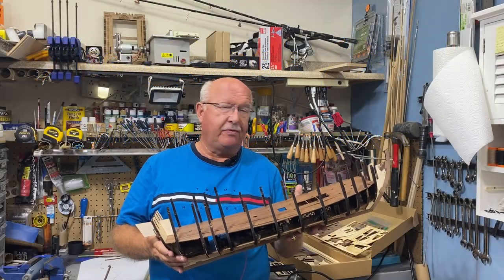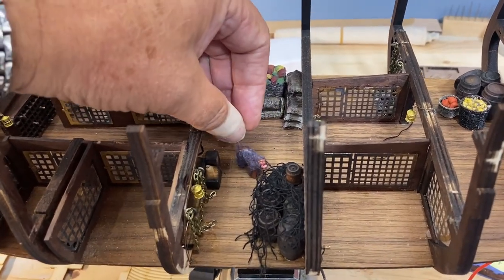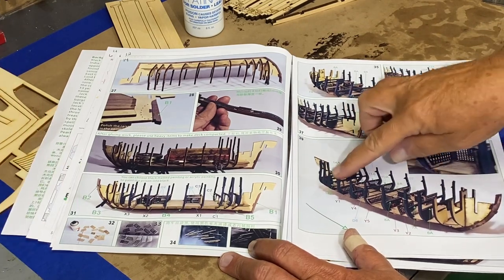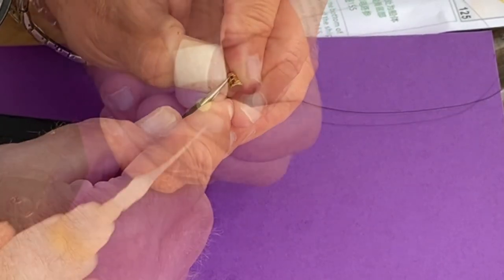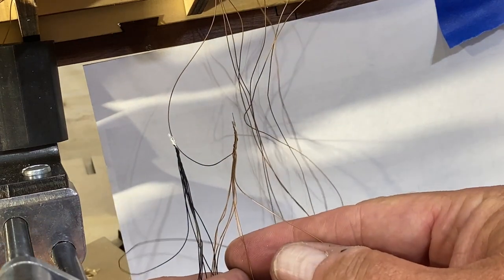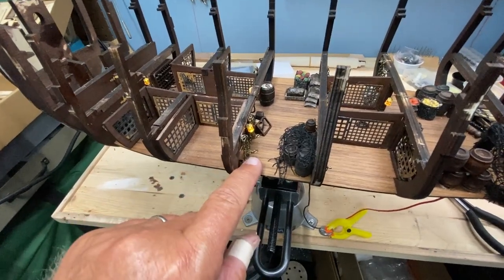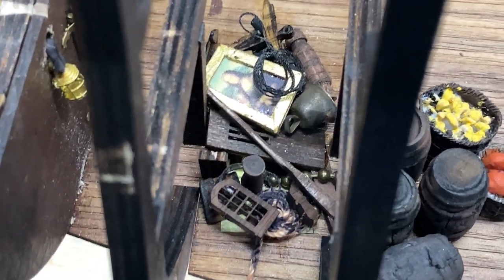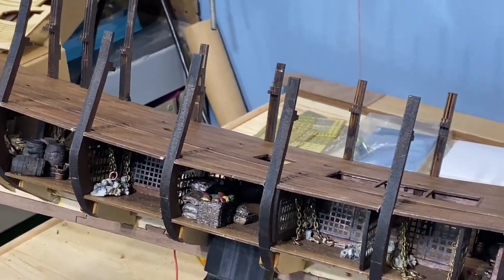Black Pearl All Scenario Version PART 3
Lower deck is finished. Middle deck being put into place. Sub-topic. Starting wiring and lantern lighting.